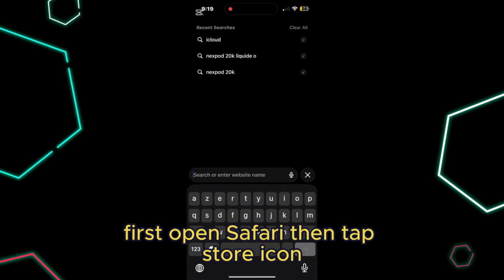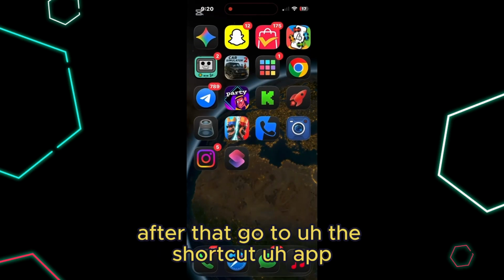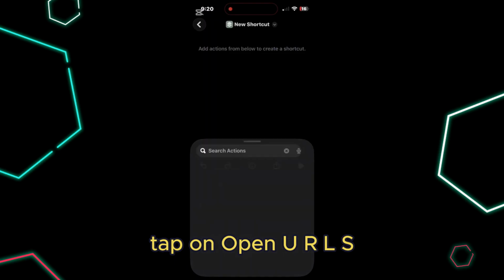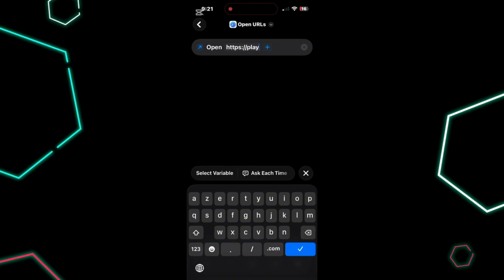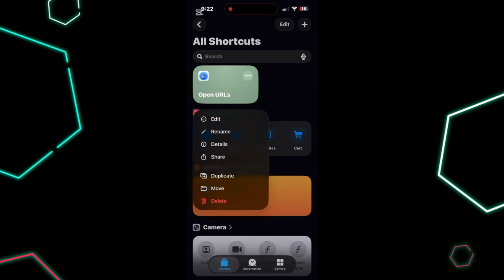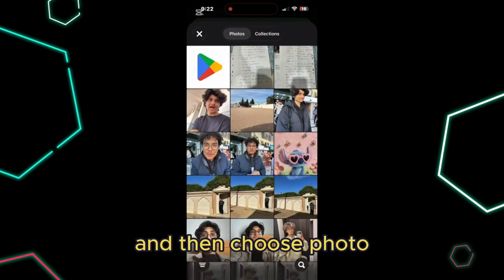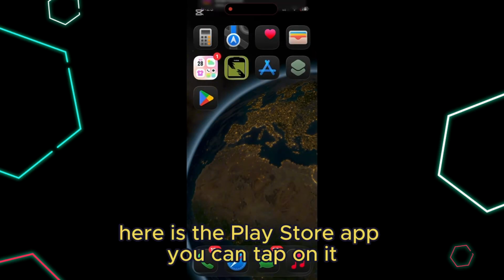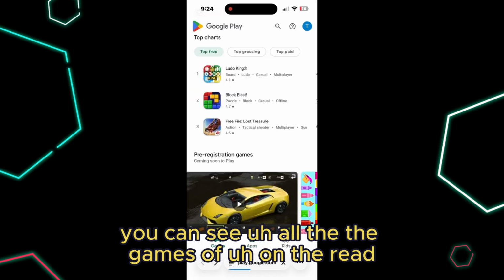How to install playstore in Iphone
Learn whether you can install Google Play Store on iPhone . This tutorial explains Play Store compatibility with iPhone and shows how to download Google play  Store. Perfect for users switching from Android to iPhone or looking for Play Store alternatives on iOS.